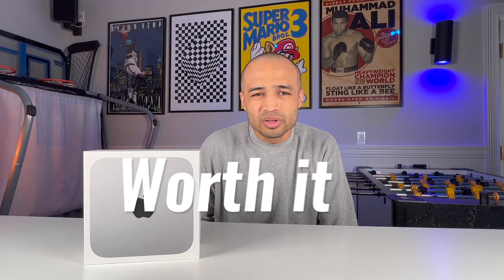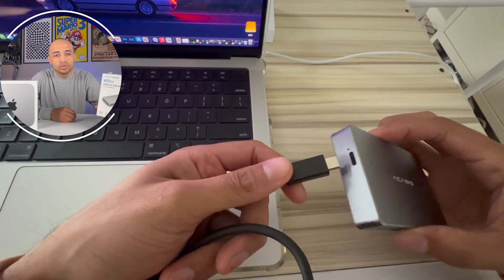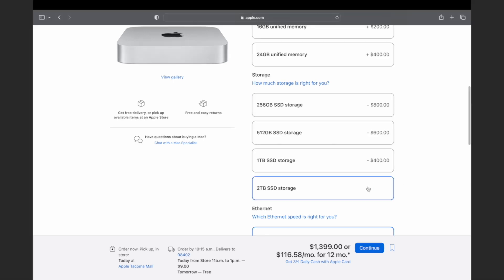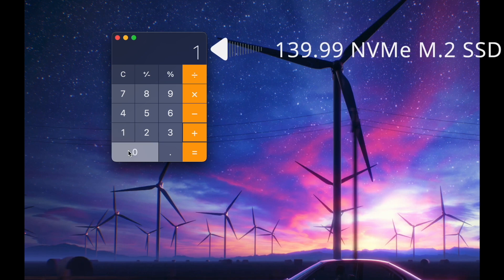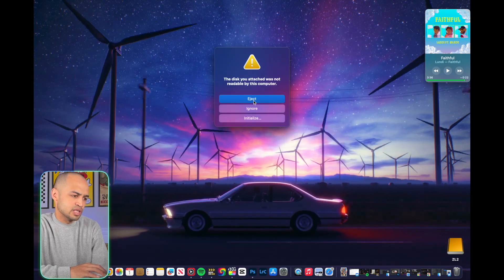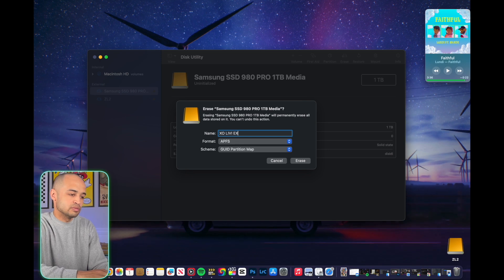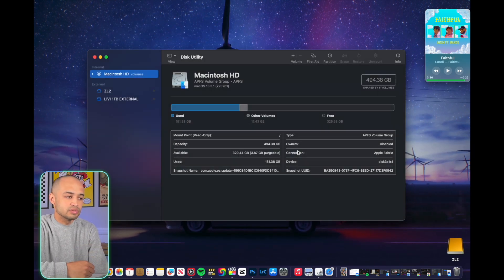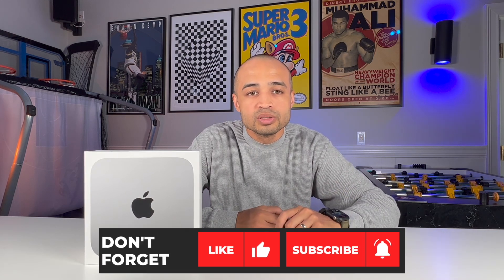Save $551.01 by NOT upgrading apple storage Mac mini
In this video I explain how it's pointless to upgrade the storage as apple price gouges the higher you go up in storage capacity. I know it looks ugly just having a dongle hanging out while you are using your computer but, I'd rather save the 551 dollars and get something else with my money.

Mac mini

Mac book pro

MacBook Pro case

*CAMERAS I USE:
Iphone 13 Pro